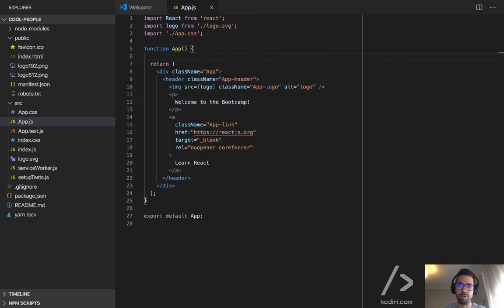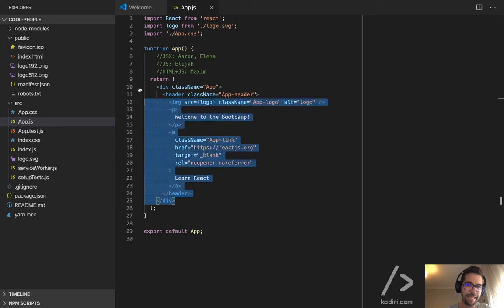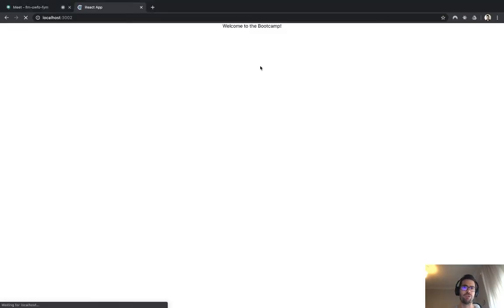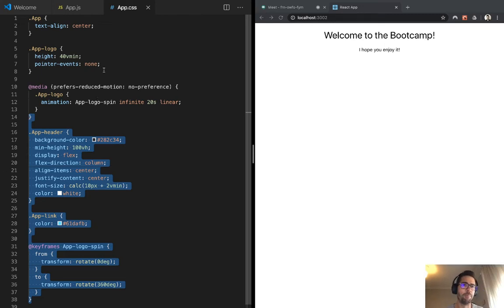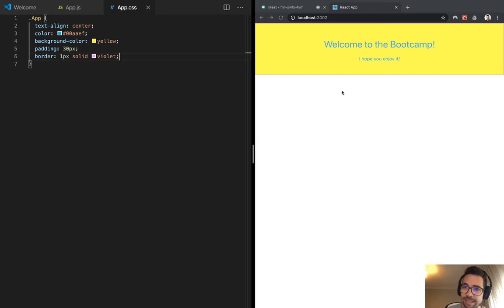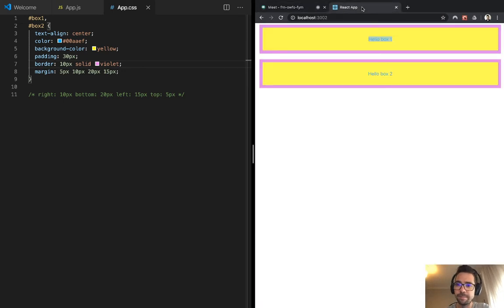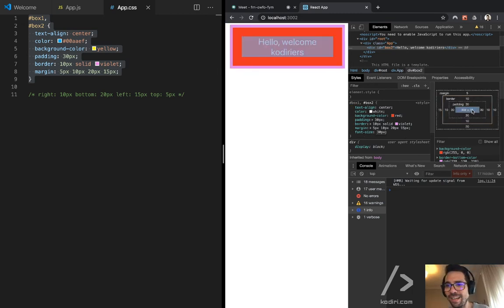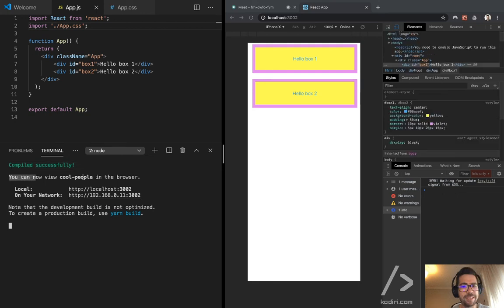Intro to HTML and CSS - 04-05-20